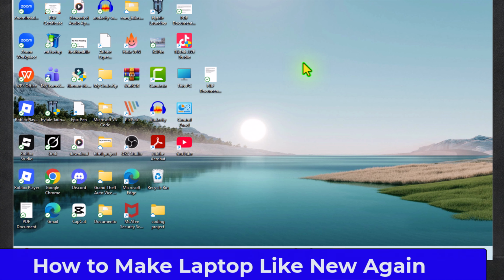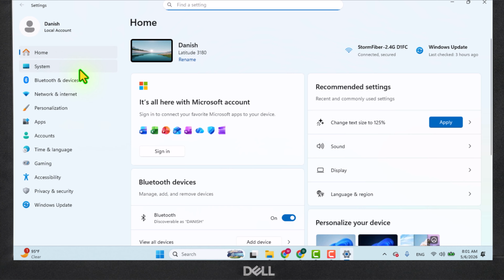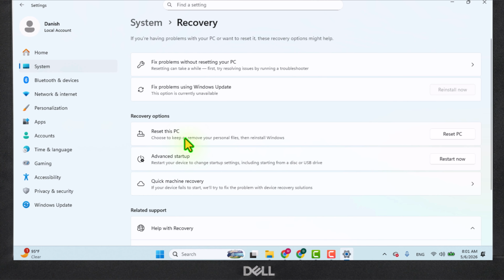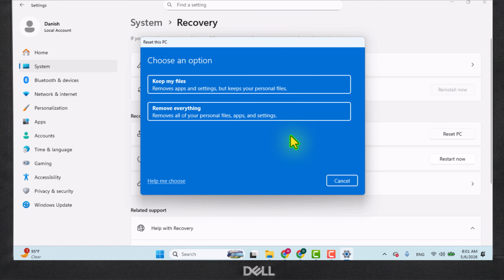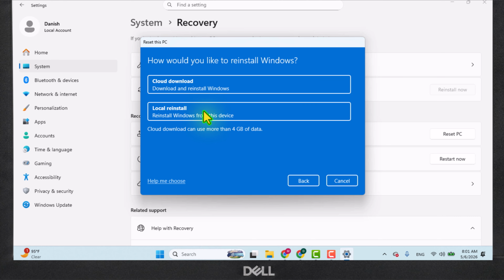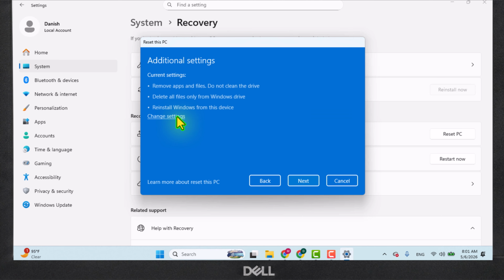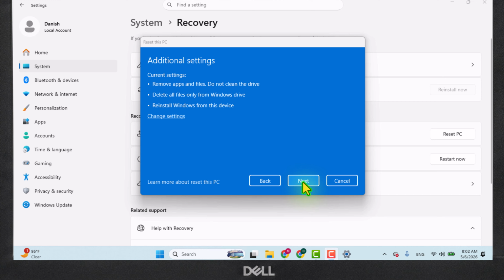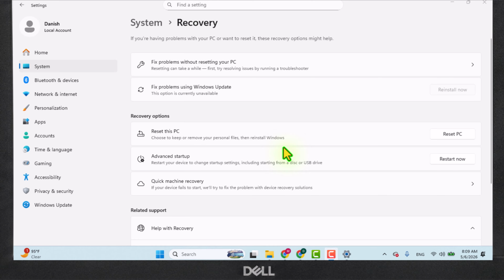How to Make Laptop Like New Again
Learn how to make a laptop like new again using a simple Windows reset method. In this video, I show exactly how to open Settings, go to Recovery, select Reset this PC, choose keep or remove files, and reset your laptop to restore it like new.